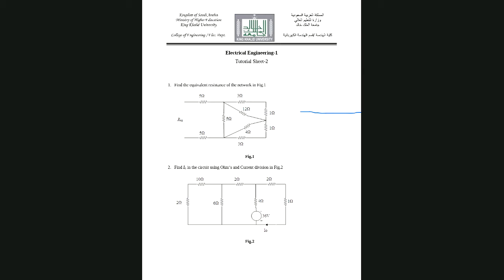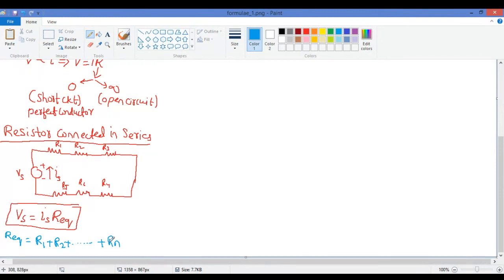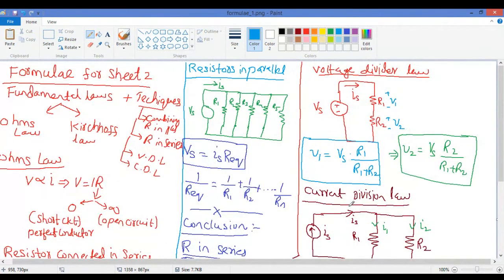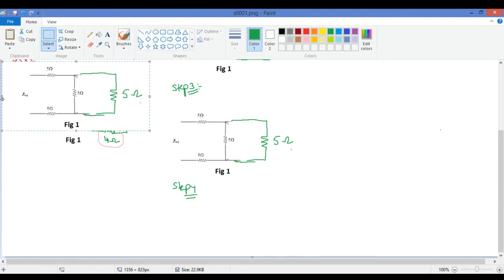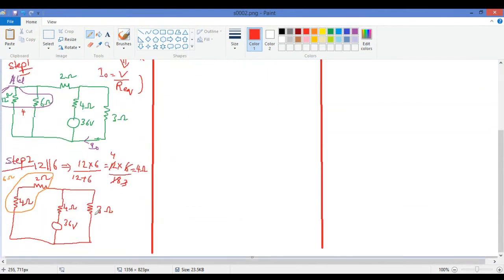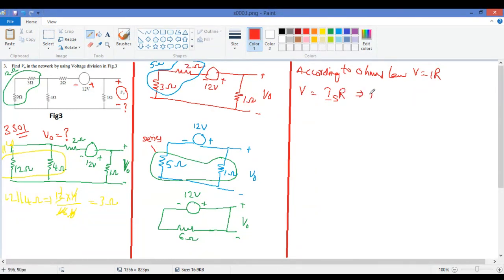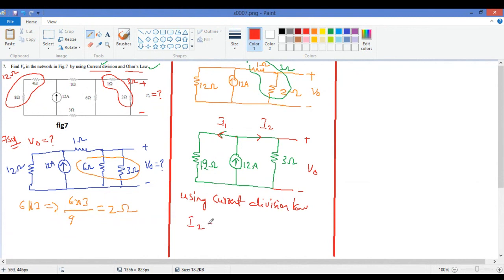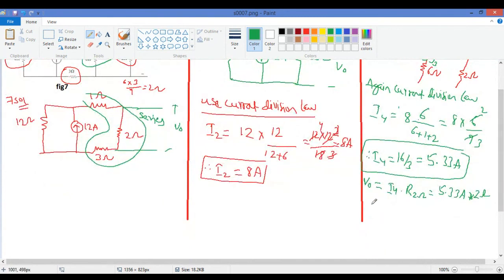05 EE1 218 P 1 2 3 7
SHEET 2 PART 1